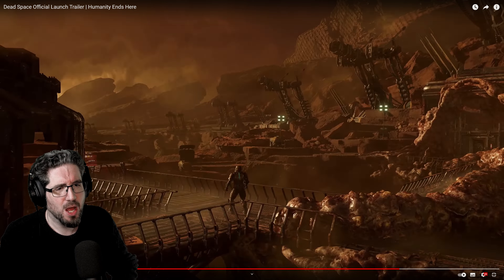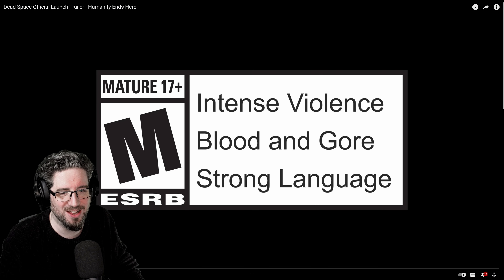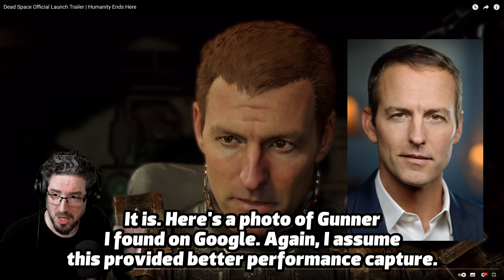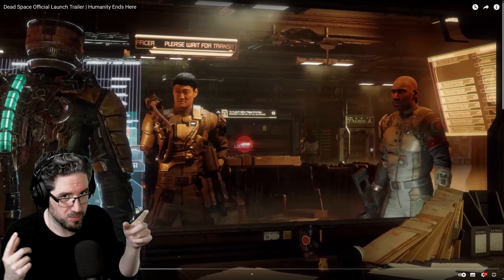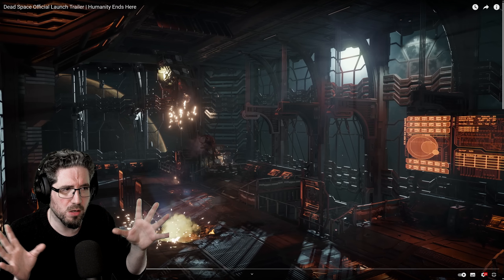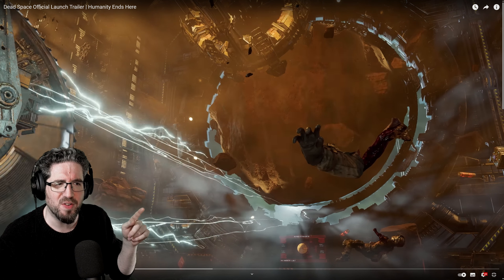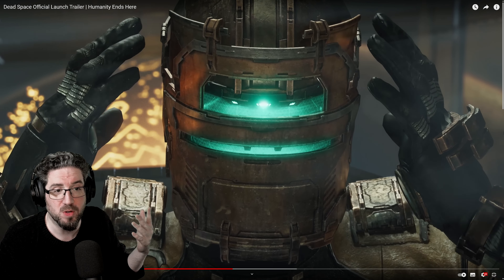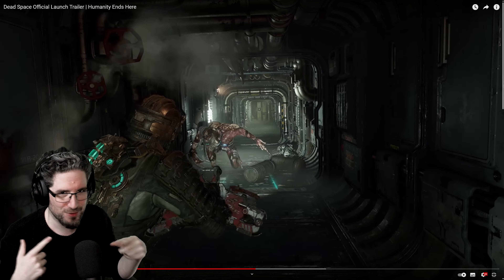Dead Space (Remake 2023) | Launch Trailer Reaction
Despite having only played Dead Space for the first time this year (15 years late is better than never, right?), I've found myself really digging the mechanics of this original, sci-fi survival horror game — a genre that I look out for but don't tend to be particularly good at as I get jump scared easily.

A remake of Dead Space (2008) is due out on the 27th January 2023, and a "launch trailer" was released two weeks prior to the game going live. Since the original game is pretty fresh in my mind, I thought I'd REACT to the launch trailer and see what there is to see.

Spoiler: my hype levels continue to be high.

for a full list of the games I've made maps for.